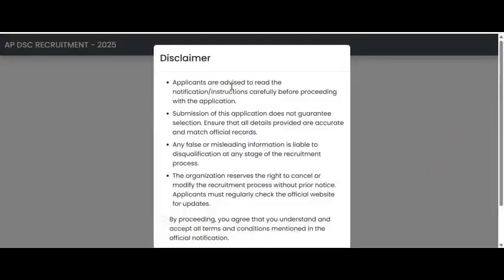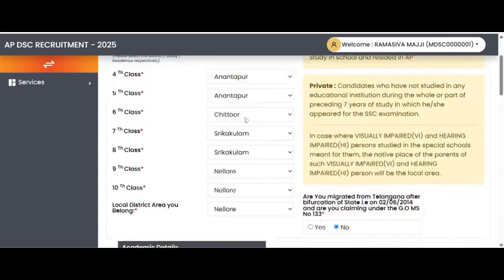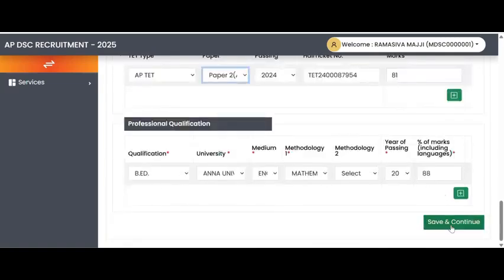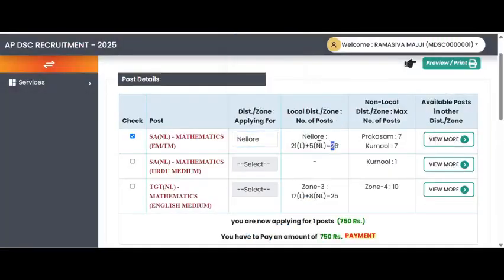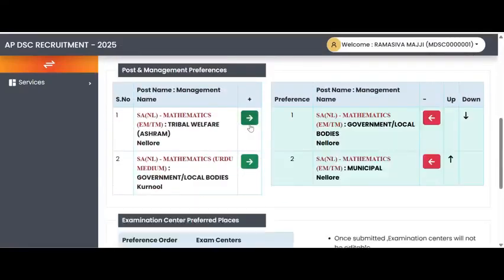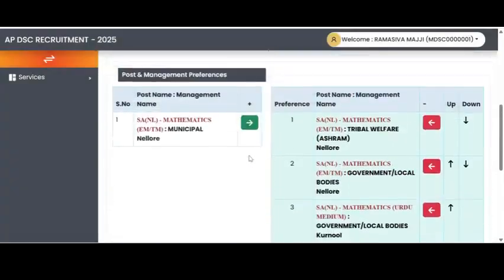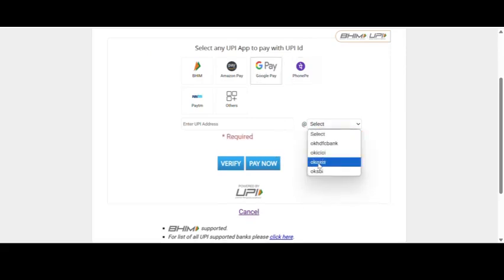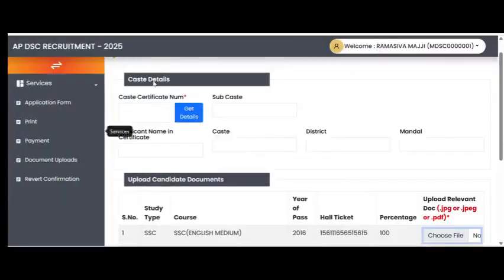How to apply Ap DSC 2025 application process step by step from official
Ap DSC 2025 application process step by step from official |Ap DSC application process step by

step